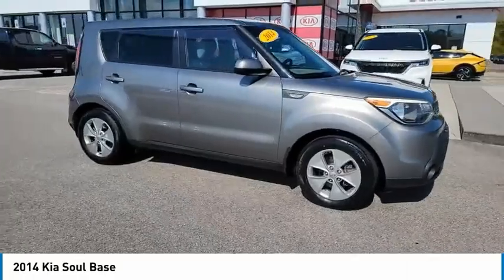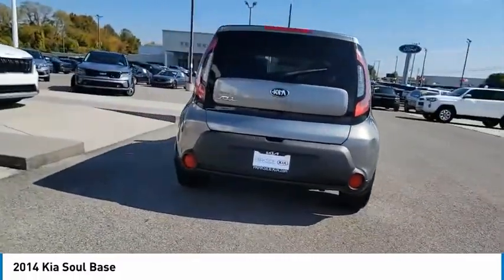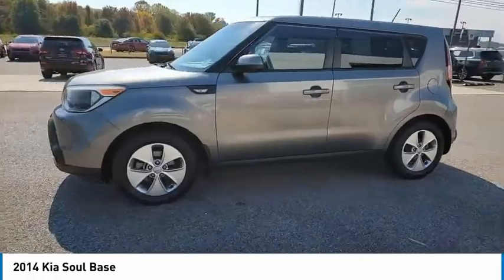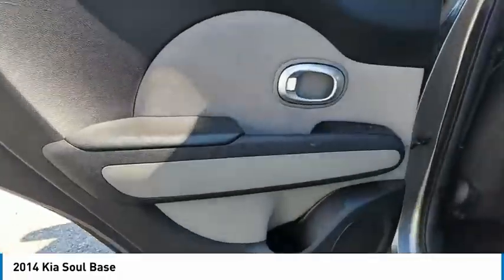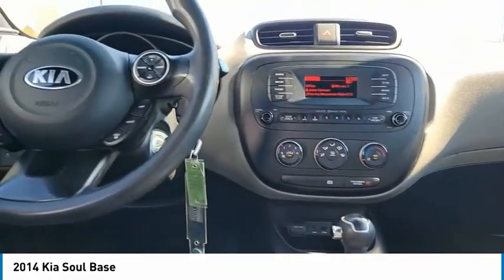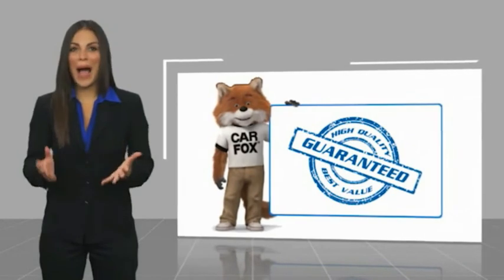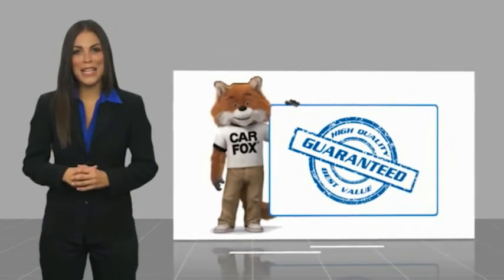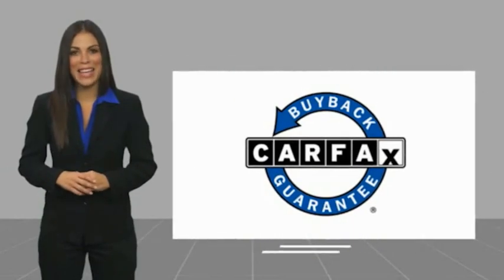2014 Kia Soul Live Knoxville TN T104127A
2014 Kia Soul Base

Parkside Kia
9929 Parkside Drive